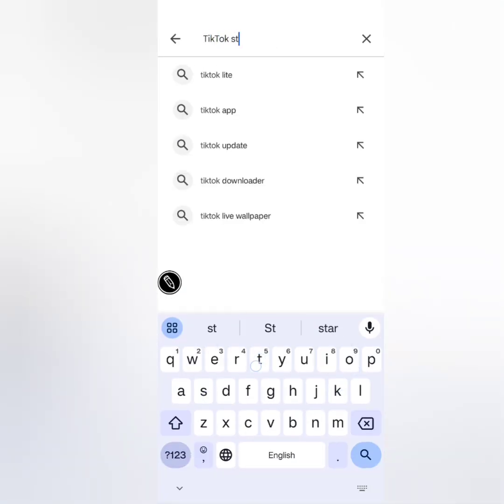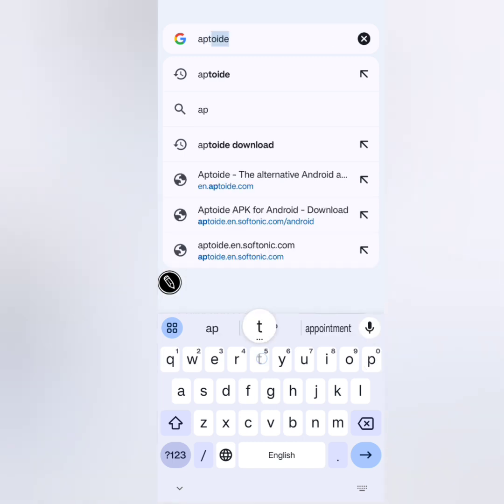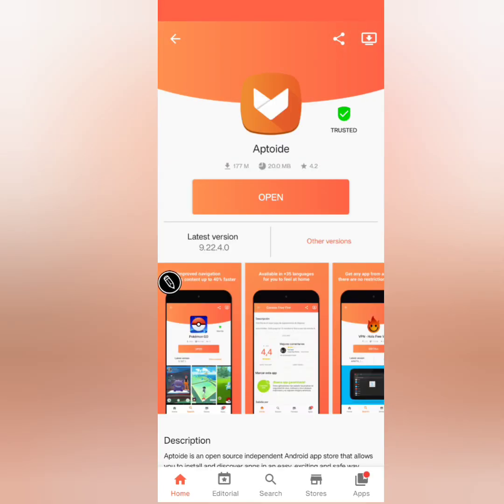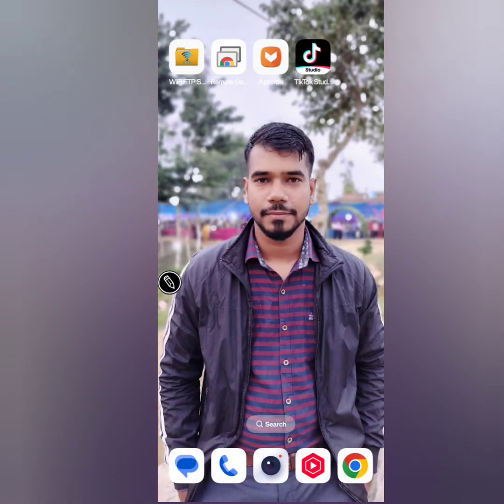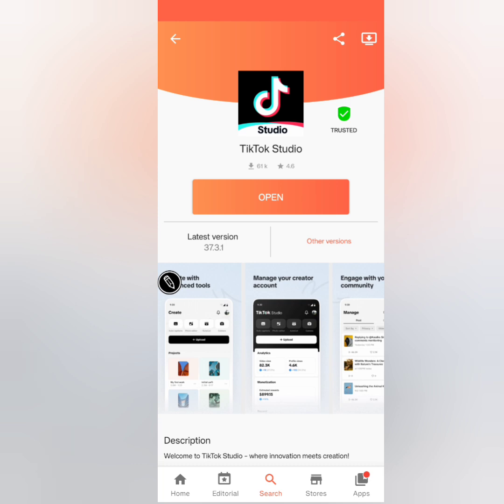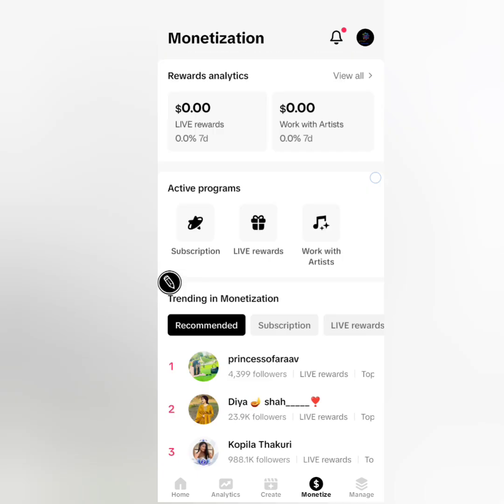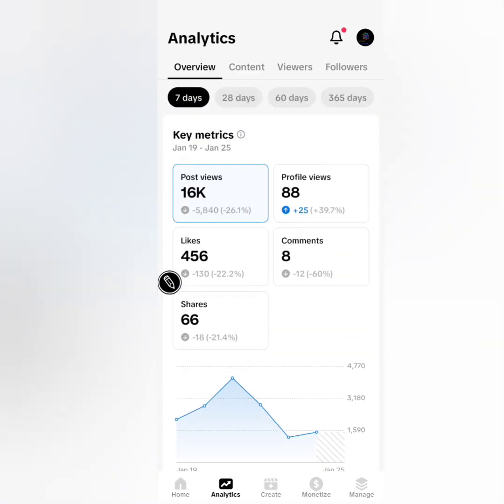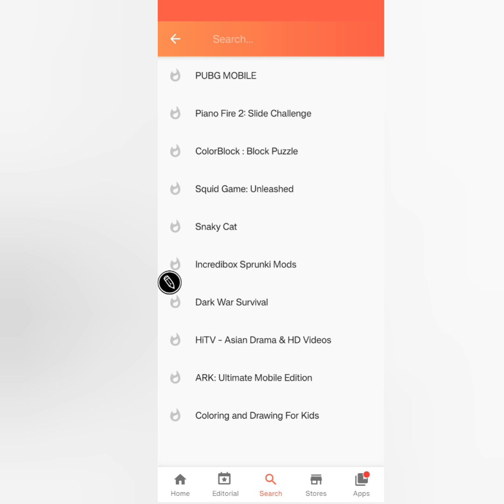Download TikTok studio In Nepal/ any country| TikTok studio app Nepal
Tiktok New Update 2024 | tiktok studio app | how to install tiktok studio app android 2024
How to Download & Install TikTok Studio?

How To Fix TikTok Studio Option Not Showing On Tiktok | How To Get Tiktok Studio Option!...

TikTok 3 New Features | TikTok Unban in Nepal With New Features |

Kasari Chalaune TikTok
Google Search

com.openai.chatgpt

how to download tiktok studio in nepal

how to download tiktok studio

tiktok studio app
Kasari Chalaune TikTok
How to download TikTok studio in banned country
How to download TikTok studio in restricted country

How to Download TikTok Live Studio For Android

TikTok 3 New Features | TikTok Unban in Nepal With New Features | Kasari Chalaune TikTok

How To Download Tiktok Live Studio On Android

How To Download Tiktok In Nepal 2024 | How To Install Tiktok In Nepal After Ban 2024/Tik...

How to Get Access to Tiktok Live Studio For Seven Days

Tik Tok Download kaise kare, TikTok ban in India, Tiktok Alternative, How to download tik kik.

How To Fix Tik Tok Studio Option Not Showing On Tiktok 2024 | How To Get Tiktok Studio...

"TikTok's New Studio App: Everything You Need to Know!"
How to Downinad TikTok Live Studio For Android

How To Fix TikTok Studio Option Not Shoung On Tiktok Hoer To Get Titok Studio Optiont

How to Download & Install Ticfok Studio?

Titok Apo Kasari Download Game | How To Download Took App in Nepal & Tiktok App Do

Tiktok New Update 2024 titok studie app now to install titok studio app androk 2024

w to Download & instari TikTok Studio App 2025

TikTok Studio Play Stone Download Problem Solve File Cart rated TikTok Studio App On A

To Download Tiktok in Nepal 2024 | How To install Tiktok In Nepal After lun 2004/TIKT.

w To Fix Tik Tok Studio Option Not Showing On Tiktok 2024) Flow To Get Tiktok Studi

Titok studio app kya hai how to use Tiktok studio app | TikTok studio apo kaise use kare

w To Download Tatos Live Studio On Antroid

Titok 3 New Features | TikTok Urbanin Nasal With Naw Peanuts | Kasar Chalaune TikTo

How To Use TikTok LIVE Studio? Live Stream On TikTok From PC | Complete Tutornw For Be

TikTok Live Studio cast phone screen-TikTok Live Studio caet ios-Phone

Thifok Studio ka kya matlab hai | TikTok studio kya hai TikTok studio new update 2024

thin studio kist Alpine Bec Ma TikTok Studio Download Guide: Everything You Need

How To Download TikTok Live Studio On Android (2025 Updated)

India Ma Tiktok Kasan Download Game || How To Download Tiktok In India | Tiktok Download

ow to Downlowd Tiktok Live Studio For PC

o download tik tok background music as mp3 Download tiktok sound in mp

Tok Download kaise kam. TikTok ban in india, Tiktok Altomative, How to download tik kl

to cmate douyin account /douyin account without phone number couyin app accoun

ow

ow to Upload Video From Tilack Studio | Tik tok Videos Tiktok Studio App se Upload Kais

ow To Download Titton Live Studio On iPhone 108

ow to Downlowd TikTok in Phone in india | Phone Me TikTok Kase Download Kare | Титок

Why Can't Downioatt Tiktok Live Studio

TikTok Monetization Nepal, How to Create Monetize TikTok ID from Nepal? Part 1| Ka

2025 UPDATED How to Change Your TikTok Region Country Location

App Available TikTok Aap Download | TikTok install India | TikTok Country Problem

Tiktok Studio App | How Tikick Studio App in Pakistan | Tiktok Update

the NEW TikTok Studio Editor

TwiTok Studio App কিডবে Login করায়ন? How to use Tilock op in Bangla 2024

How To Download Tilitok On Laptop How to download tiktok on laptop pcSubash kr. Kushwaha

tiktok studio app kya hai || how to use TikTok studio app | TikTok studio app kaise use kare